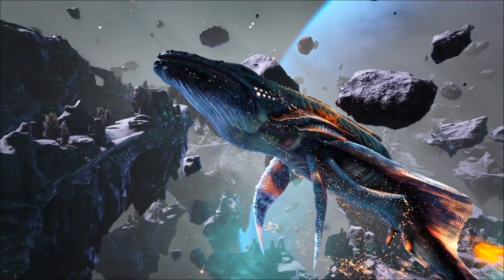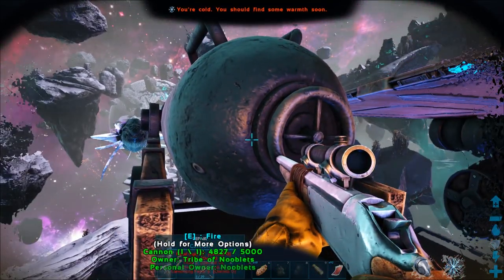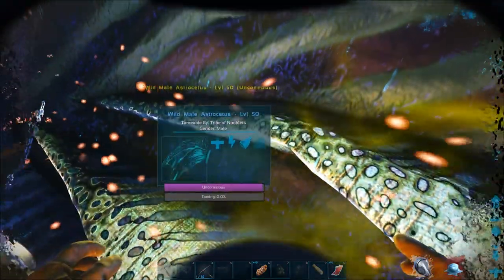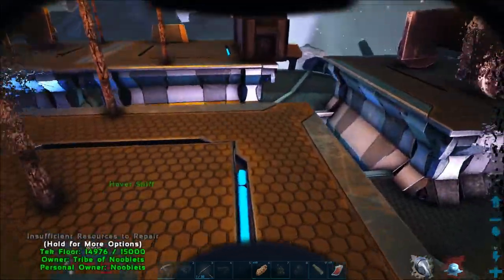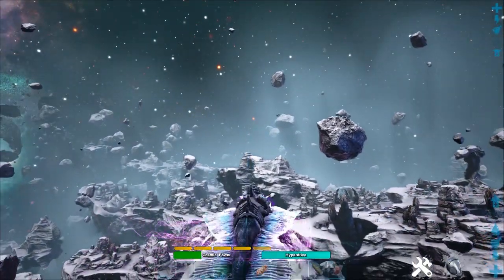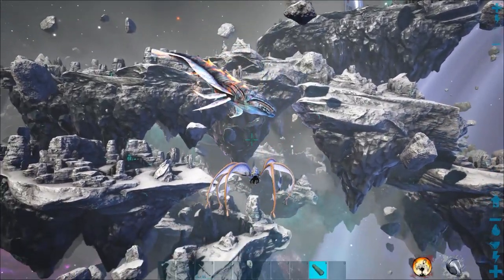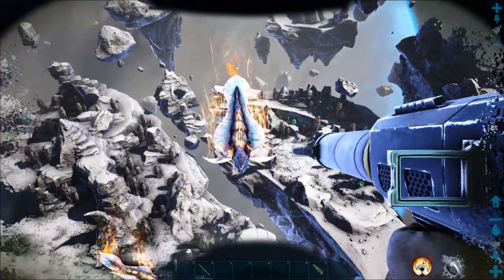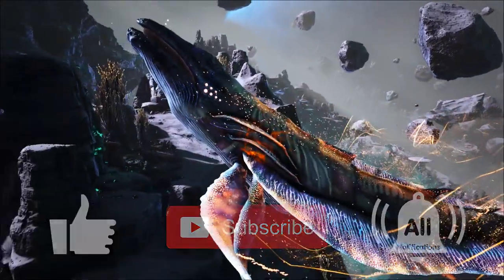ARK GENESIS The BEST Ways To Tame Astrocetus Space Whale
How to tame a Astrocetus Space Whale , I show you the BEST way on how to tame a Astrocetus the Space Whale on Genesis. Learn how to tame Astrocetus, What do Astrocetus eat, how to use them and what they can do.